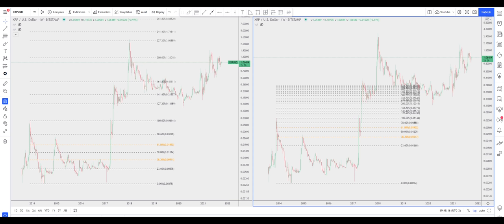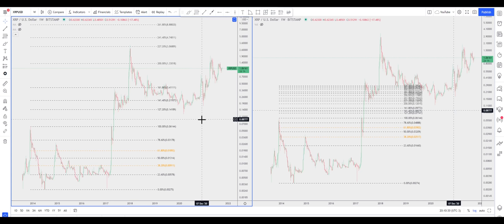Math vs Bullshit Cult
Strong language! Make sure kids are not around.